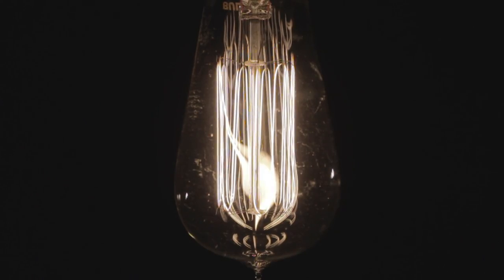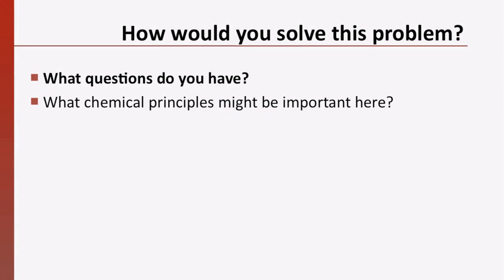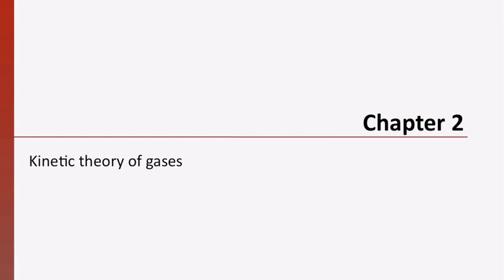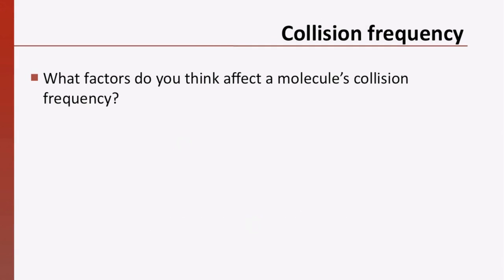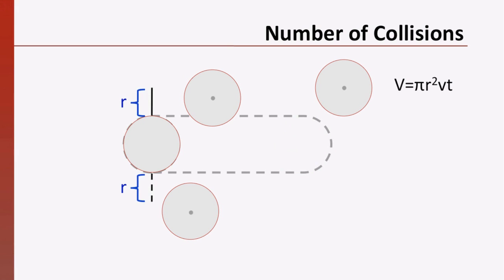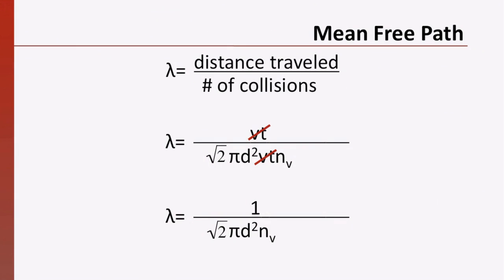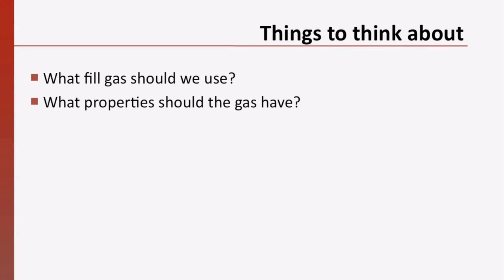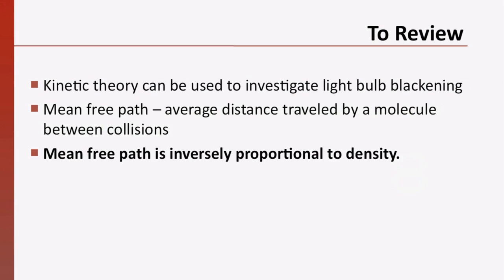Kinetic Theory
MIT RES.TLL-004 STEM Concept Videos
Instructor: Jeff Grossman

This video encourages students to access their knowledge of kinetic theory and apply it to the real world problem of light bulb blackening.